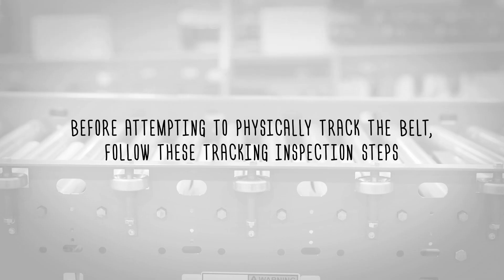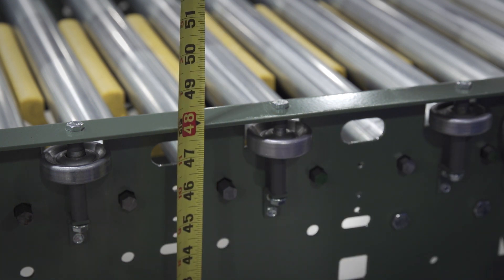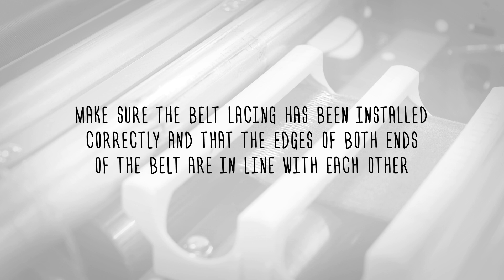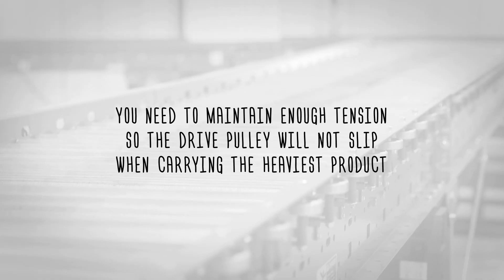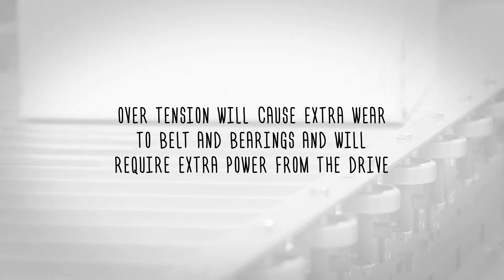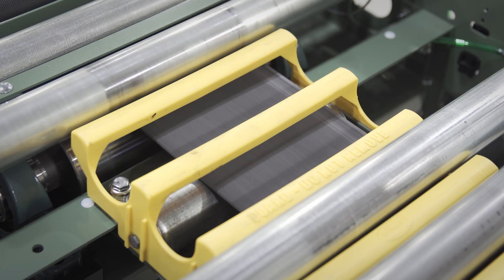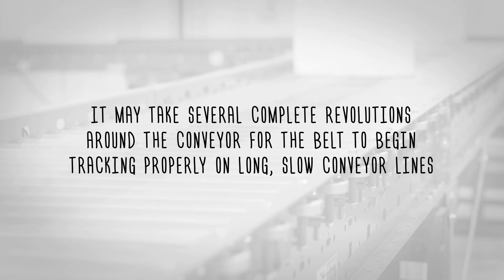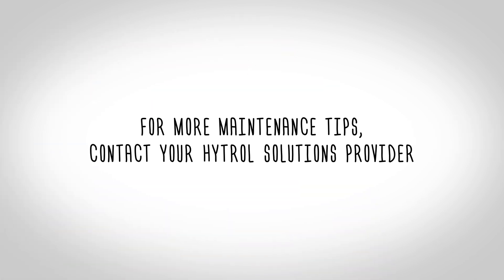Ask Hytrol: How to properly tension and track a belt on the ABEZ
This video covers how to properly tension and track a belt on the ABEZ conveyor.